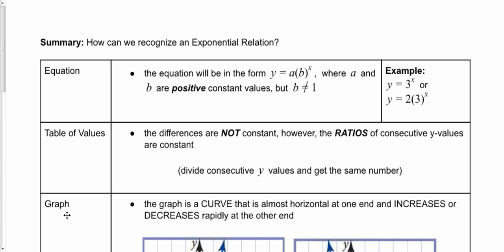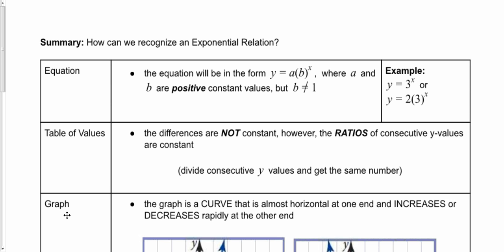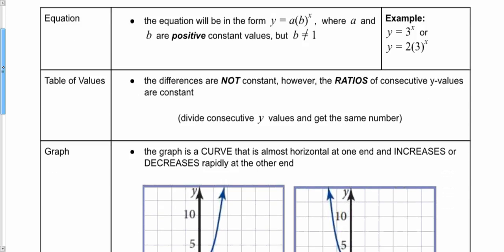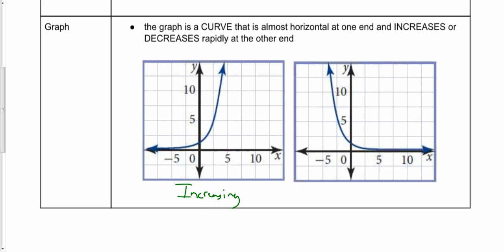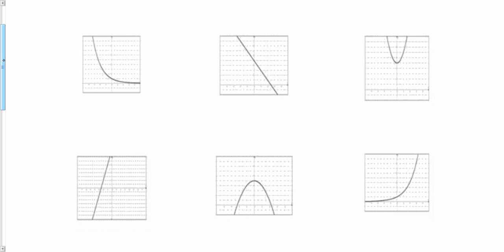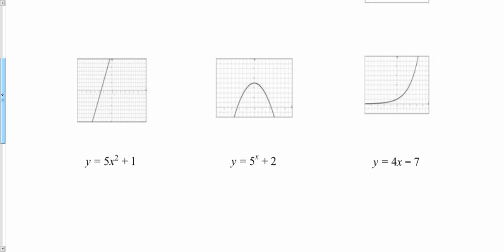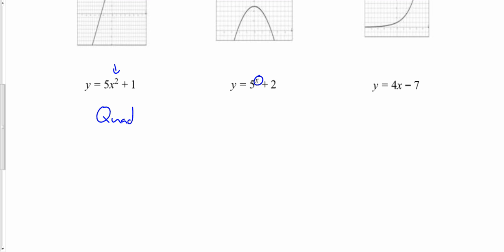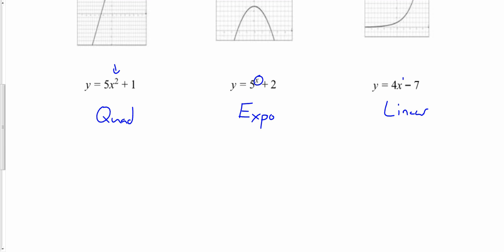U7L3 Comparing Relationships P3 Summary and Examples